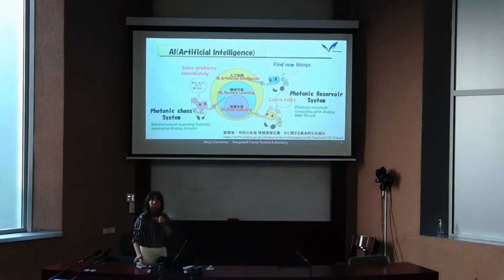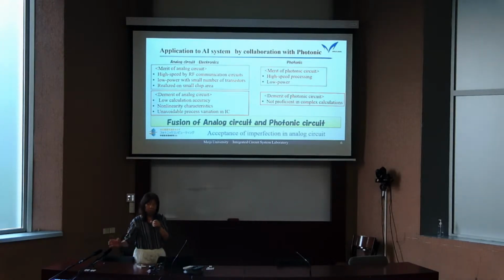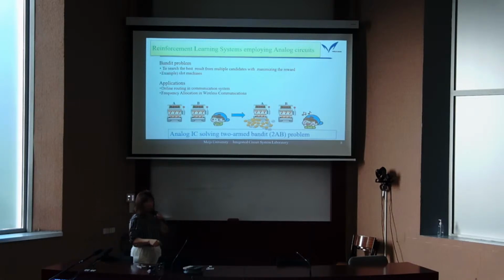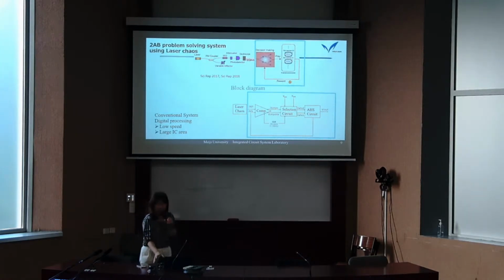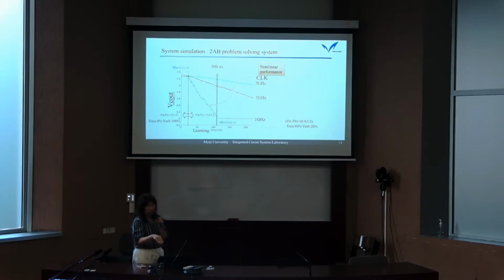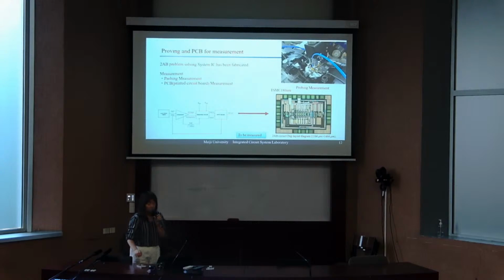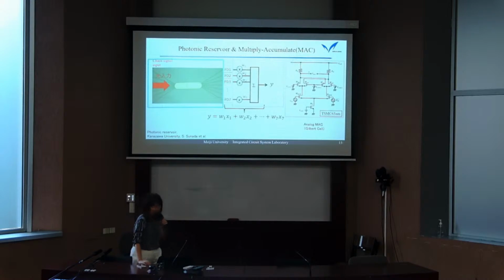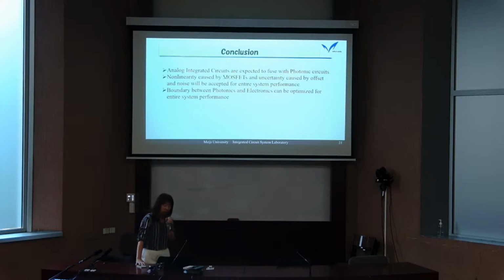Analog Integrated Circuits and its application to AI System., Prof. SEKINE, Prof. WADA